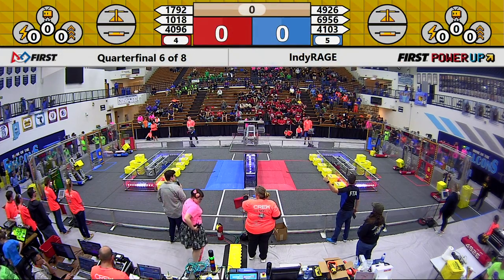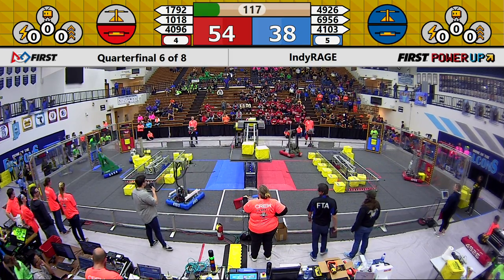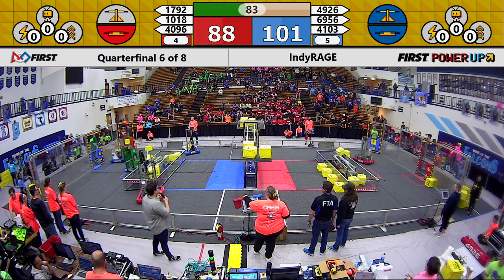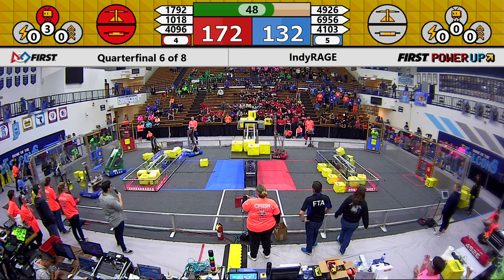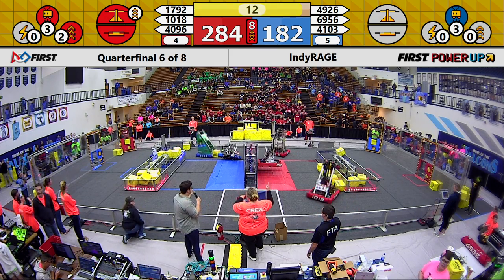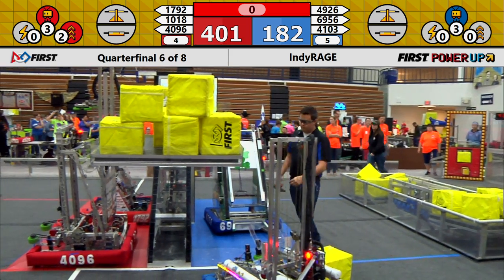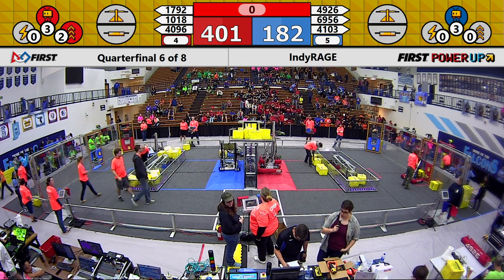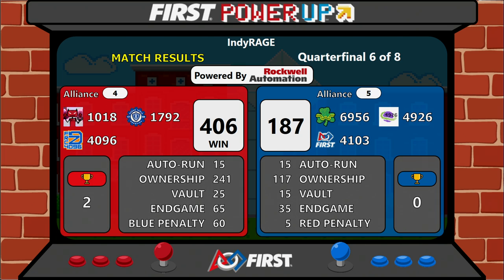2018 Indy RAGE - Quarterfinals Match 6